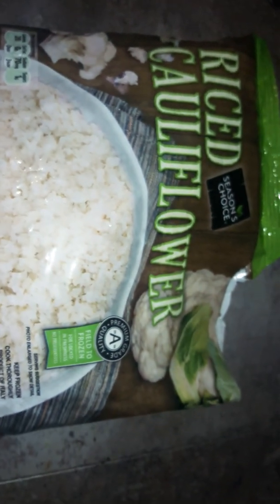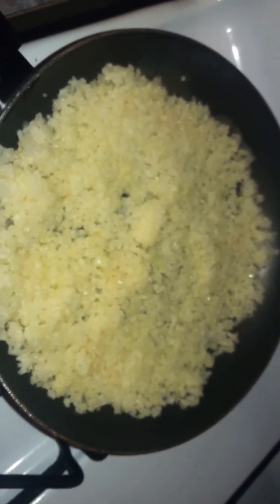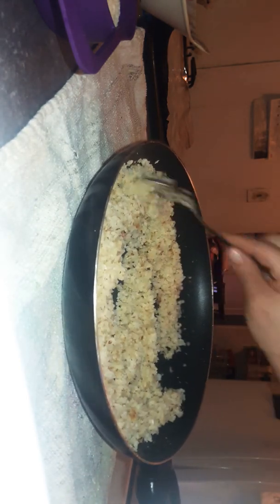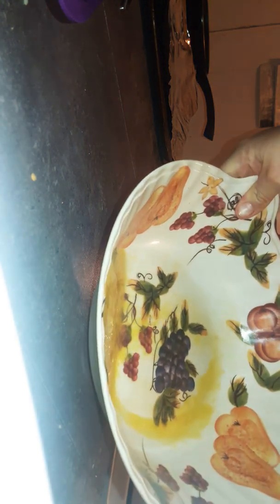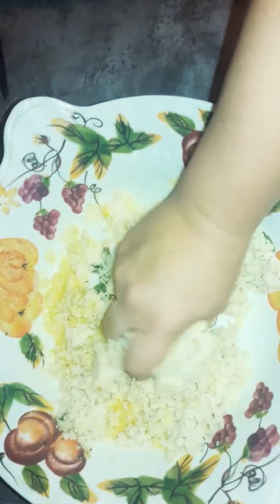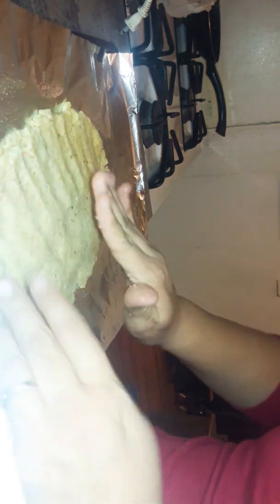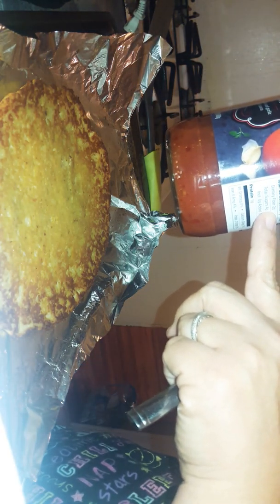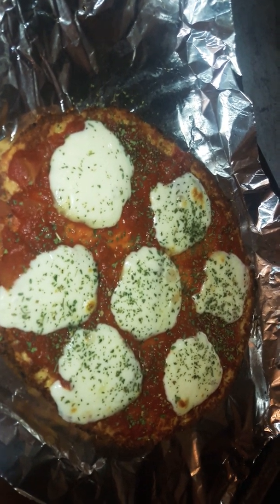Easy Cauliflower Pizza Crust...Only 3 Ingredients!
Cauliflower pizza crust using frozen riced cauliflower.  First time ever making it and I highly recommend for anyone looking for a lower carb alternative. 12 oz bag of frozen riced cauliflower, 1 egg and 1 cup of parmesan cheese. The result was great. My only complaint is that the center of the crust was less cooked than the edges,so next time I will either foil the edges like a pie or I will make two smaller pizzas.